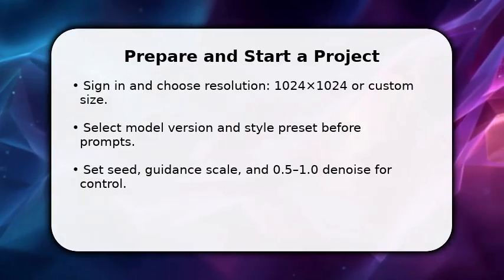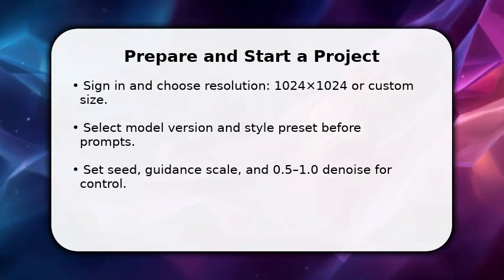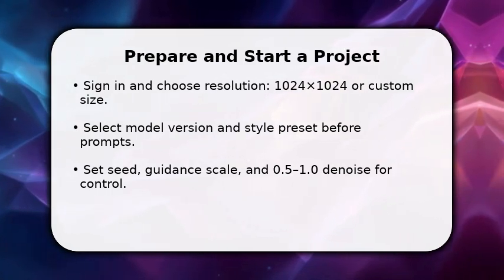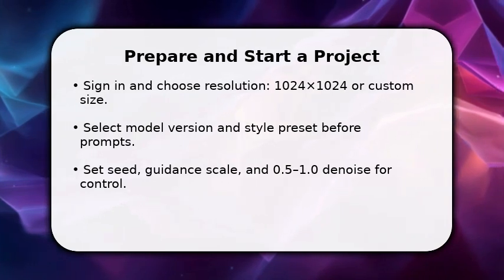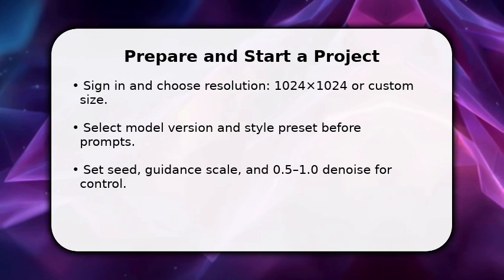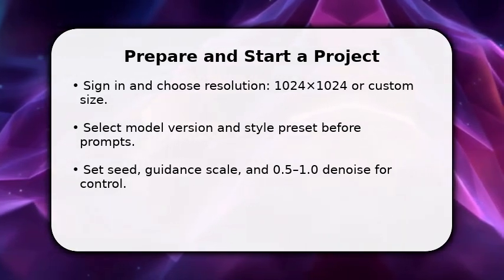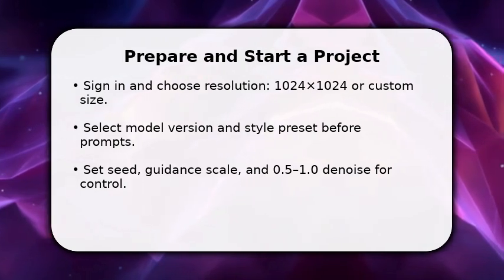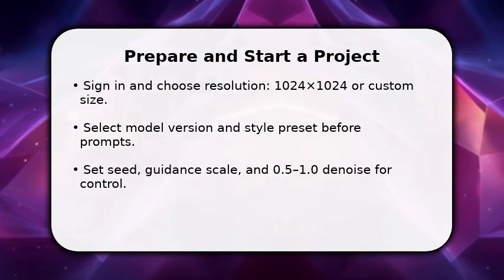How to Use Deepseek Ai Image Generator (updated)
Dive into the world of creativity and visual design by mastering Deepseek AI image generator. This updated guide provides step-bythy techniques to generate stunning images, customize filters, and enhance your artistic projects with cutting-edge technology.